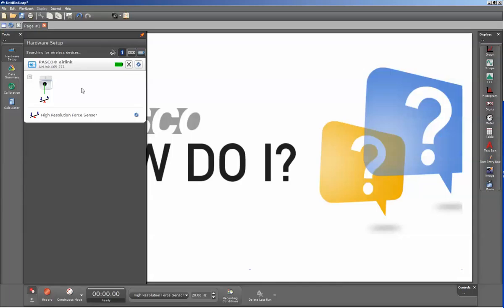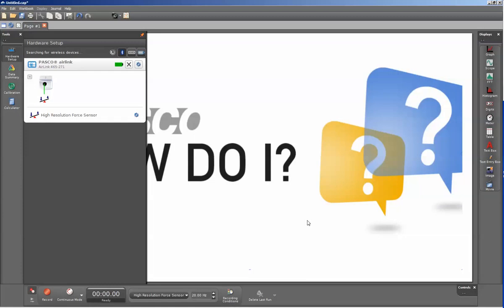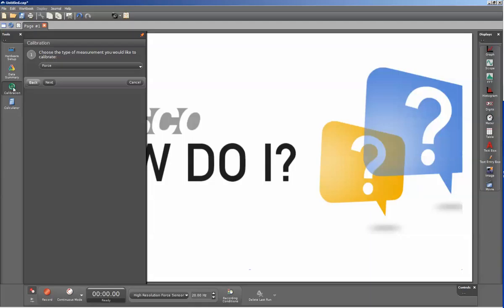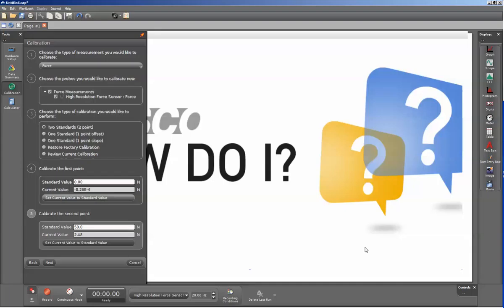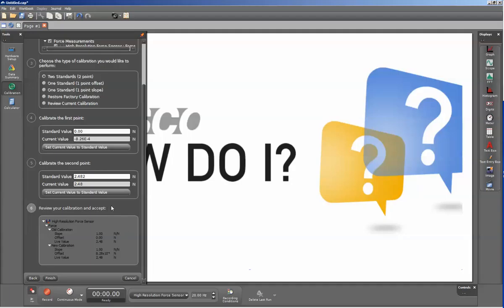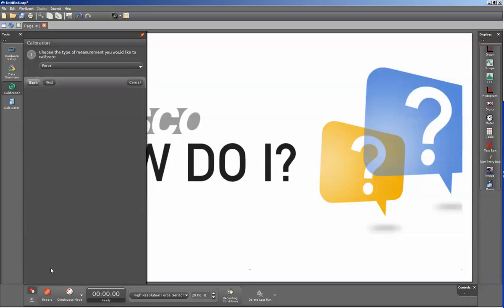Calibration of Force Sensor Capstone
How do I calibrate a force sensors within PASCO Capstone? By using a known mass, you can calibrate the high resolution force sensor or other sensor with a force measurement that can be calibrated.